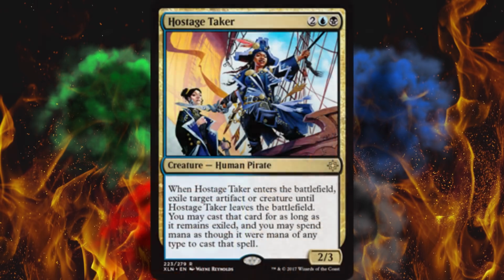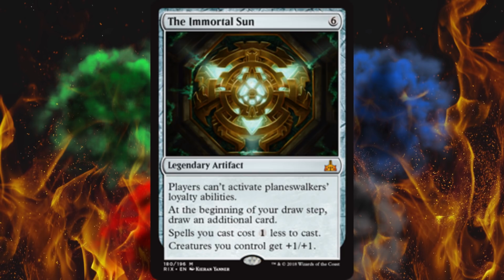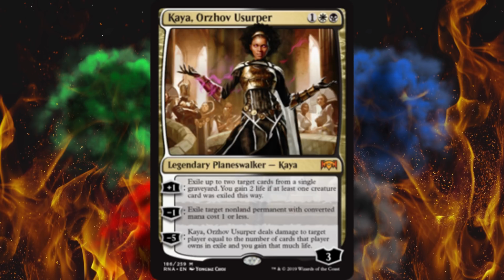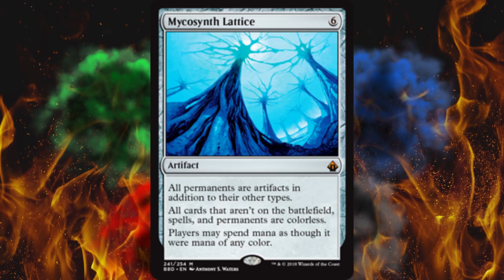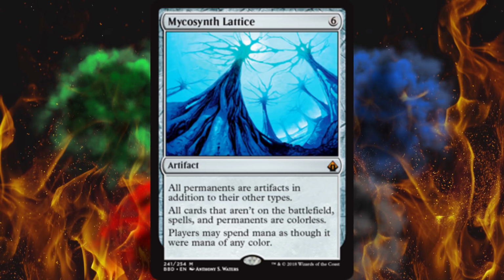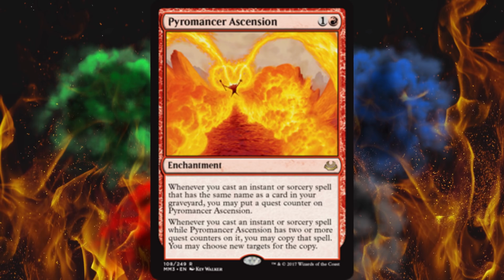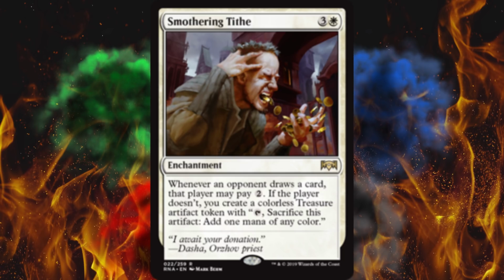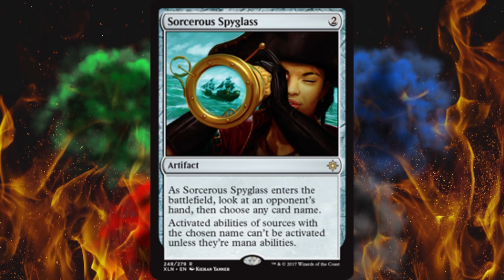April 2019 Card Price Spikes - You Might Have Some Money!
Some cards have just gone way up in value and you might have some in your trade binder. Here's the last few weeks'